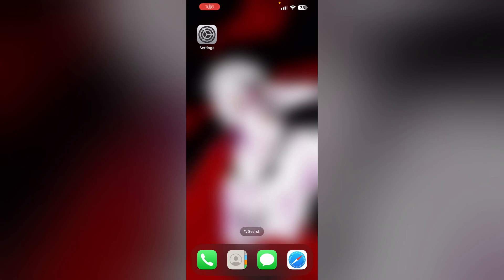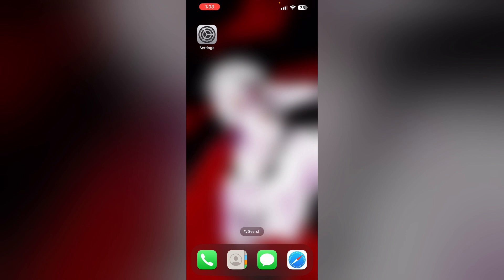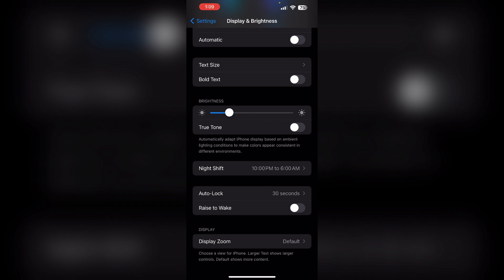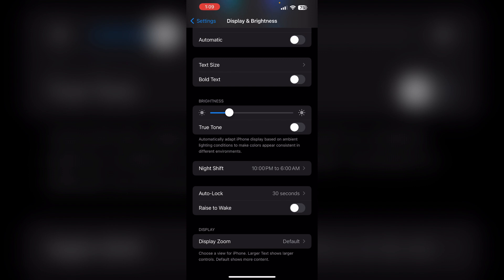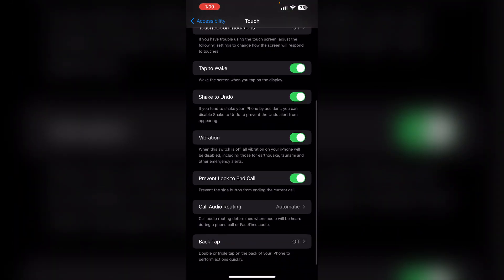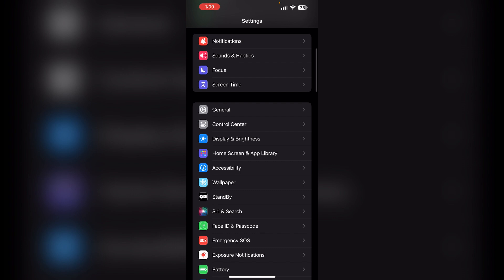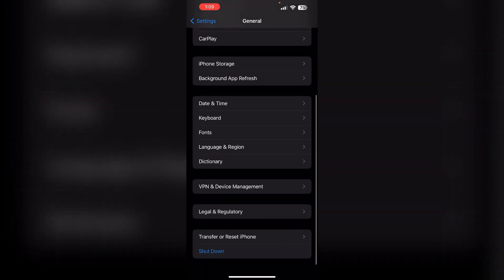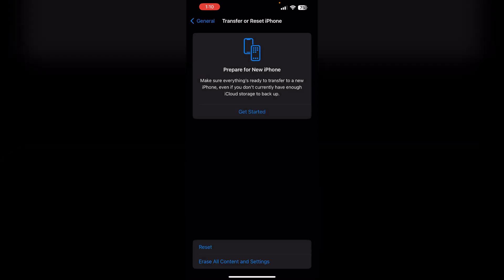How To Stop iPhone Screen From Turning Off During Call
If your iPhone screen keeps turning off during calls, this video will show you how to adjust settings and keep your screen active throughout your conversation.